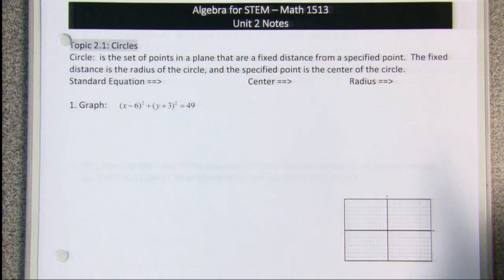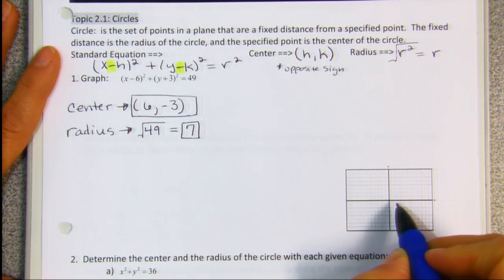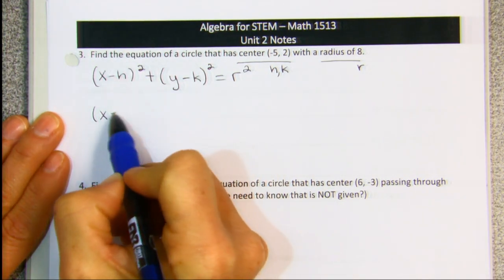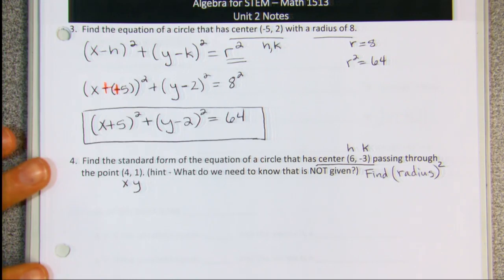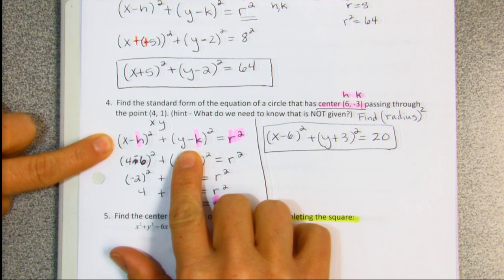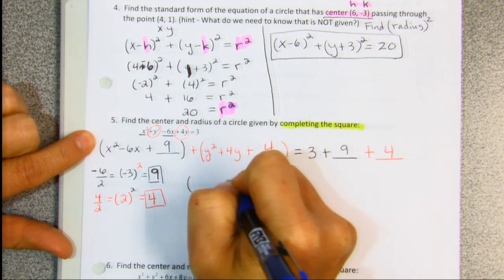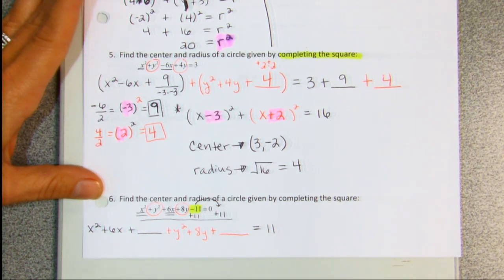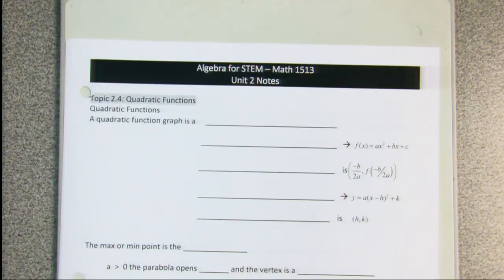STEM Topic 2.1 Circles Lecture